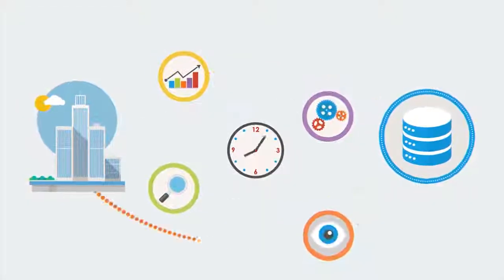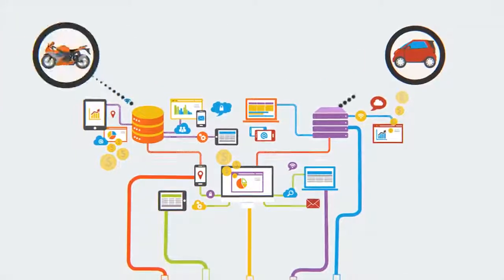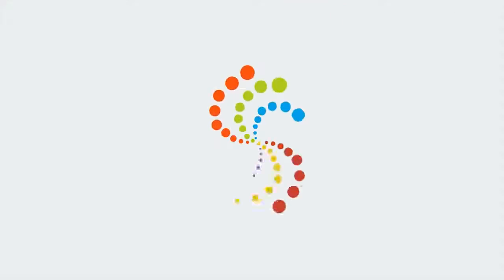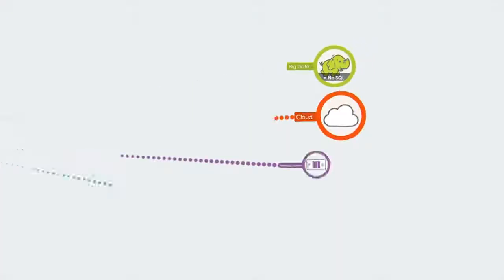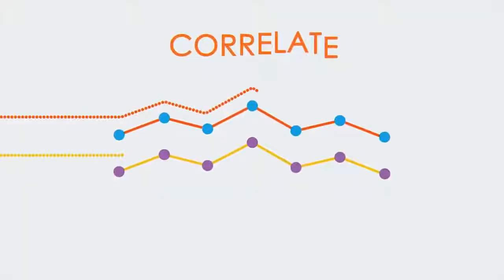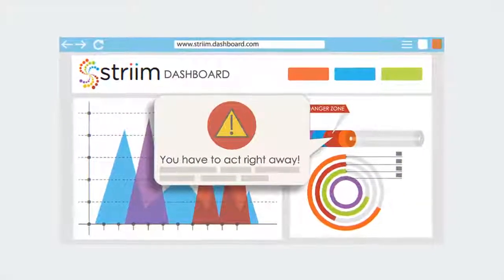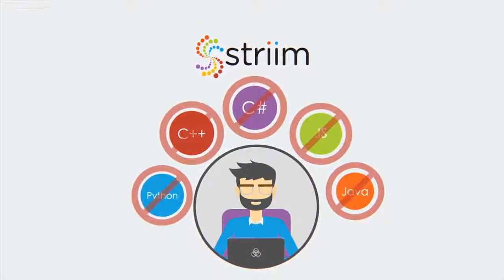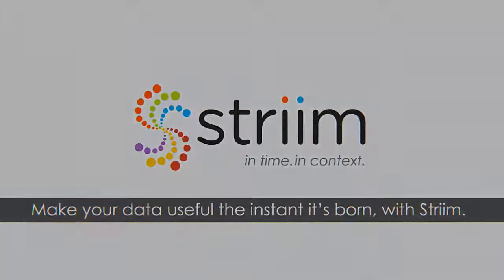Striim - End-to-end, real-time data integration + streaming analytics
Striim is an end-to-end streaming data integration and intelligence platform enabling continuous processing and streaming analytics.
With Striim, you can get to know your data – and sort out what’s important – the instant it’s born.
Respond faster to your customers, make better decisions, and grow your business with Striim.